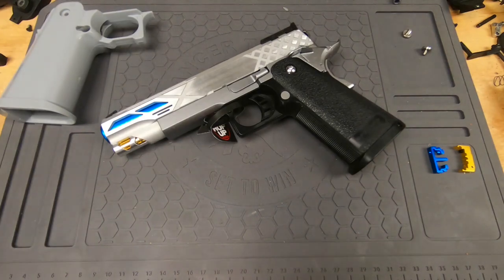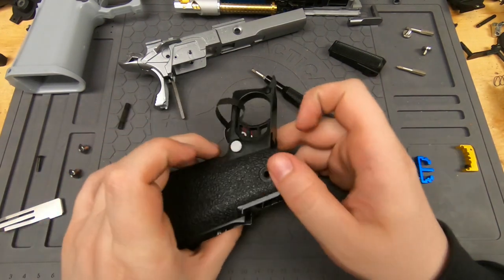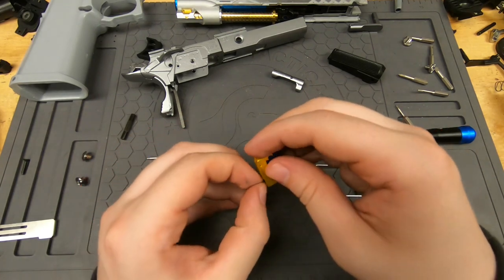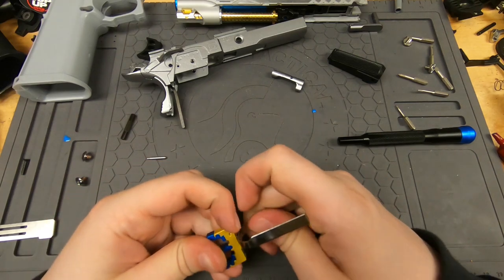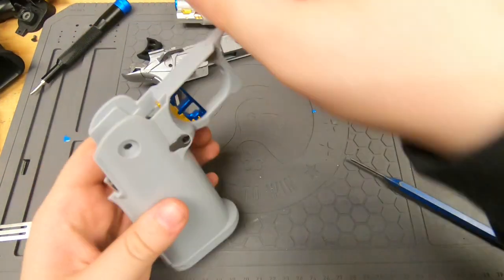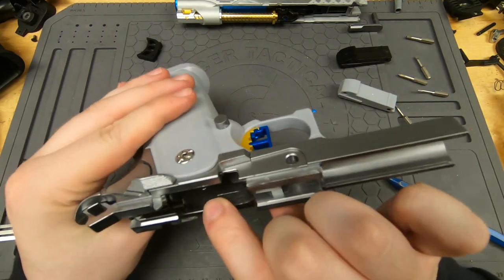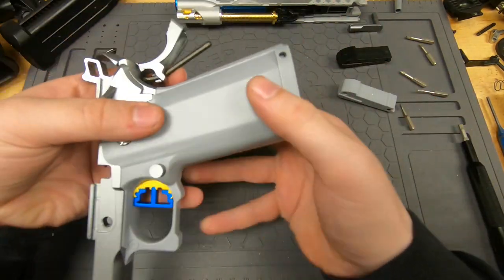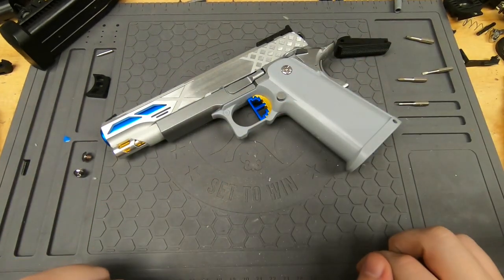T022🔫 How to install trigger and grip + screws for Tokyo Marui Hi-capa | Airsoft toy tech guide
Airsoft toy tech guide
Video Code: T022

This video is a walkthrough guide for installing an aftermarket trigger, and aftermarket grip, and aftermarket grip screws for the tokyo marui hi-capa